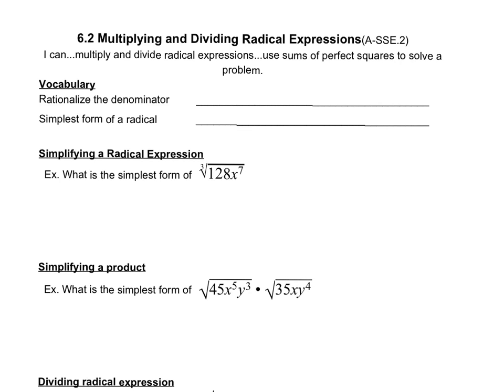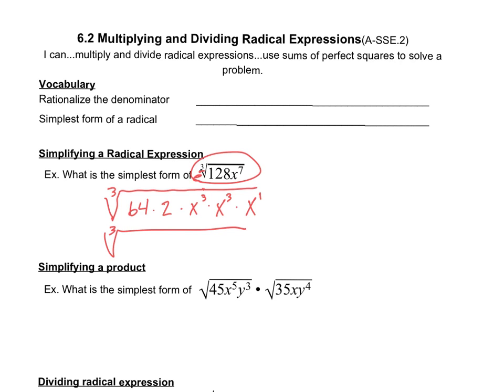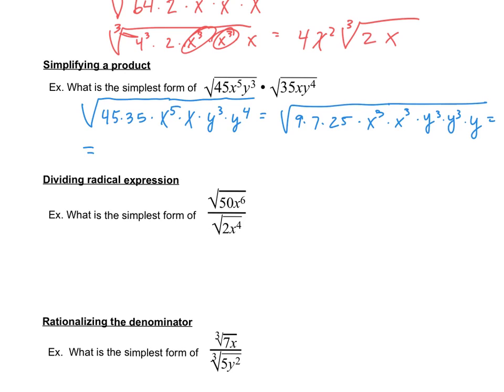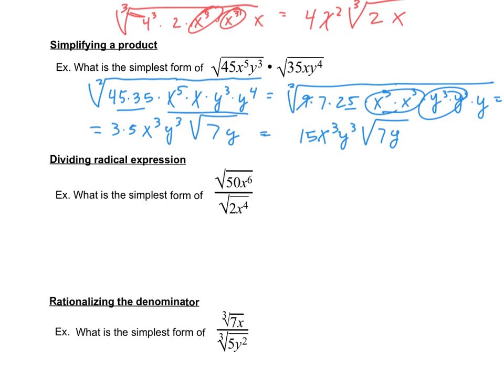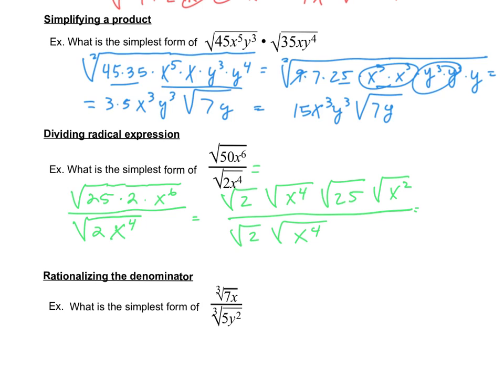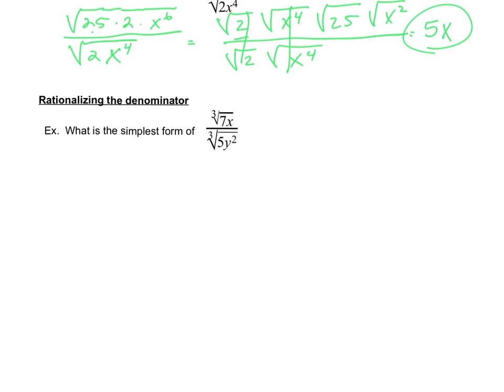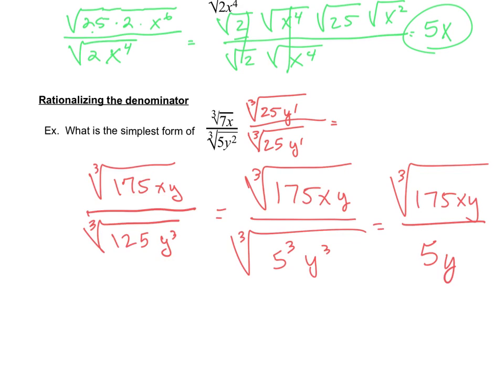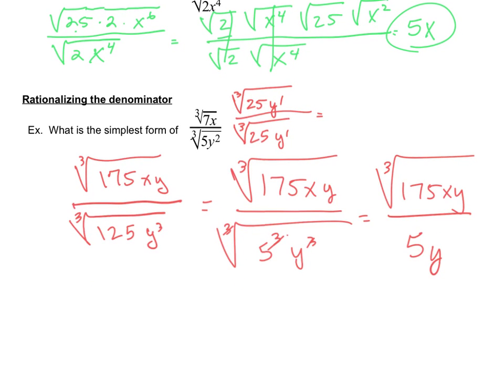6-2 Multiplying and Dividing Radical Expressions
Recaps some of our notes from class.  This project was created with Explain Everything™ Interactive Whiteboard for iPad.